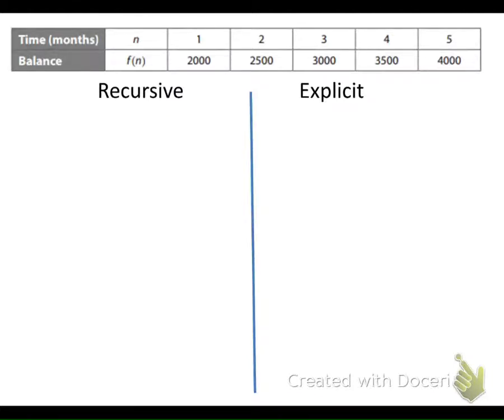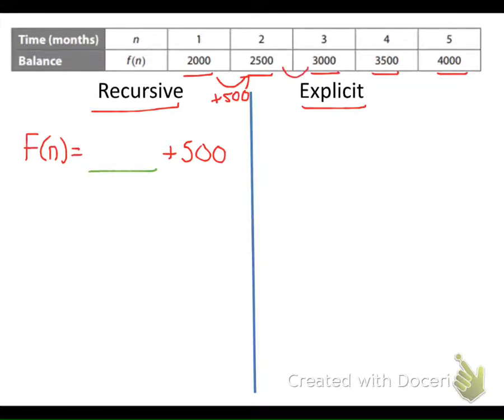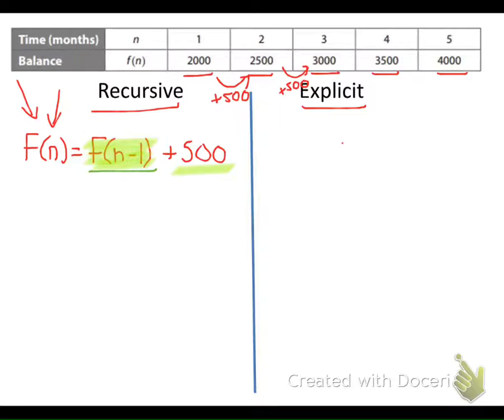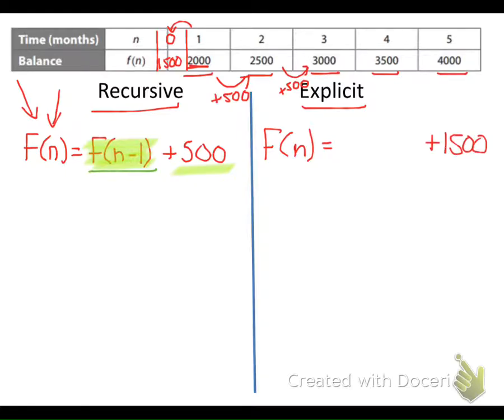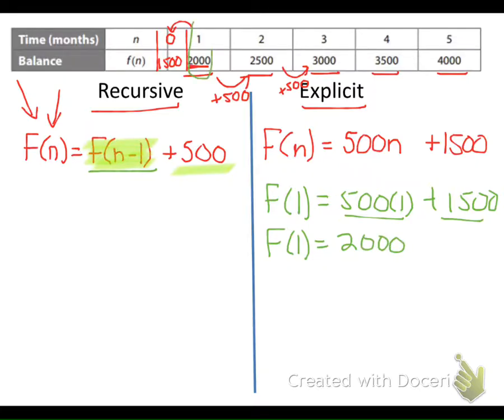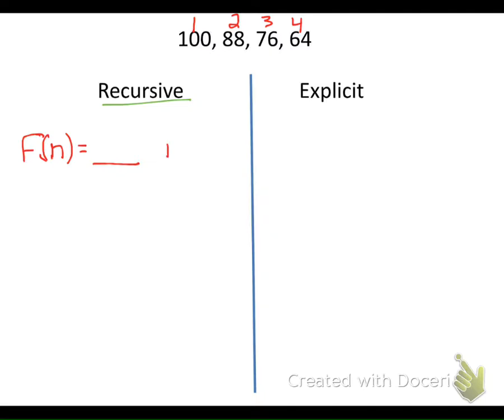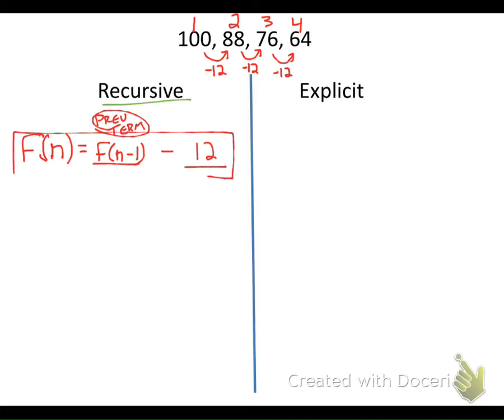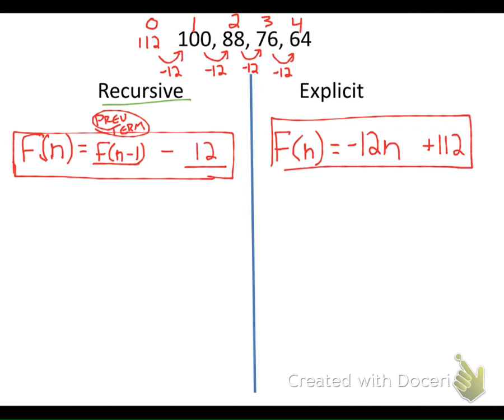Explicit and Recursive Rules for Arithmetic Sequences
In this video, we examine how to write the explicit and recursive rules of arithmetic sequences.

*There is more than one way to write the explicit rule for an arithmetic sequence. In this video, we use a form that is representative of the slope-intercept form of a linear function.

TIMESTAMPS:
0:00 Example 1 - Recursive rule for arithmetic sequence
2:02 Example 1 - Explicit rule for arithmetic sequence
4:24 Example 2 - Recursive rule for arithmetic sequence
5:51 Example 2 - Explicit rule for arithmetic sequence